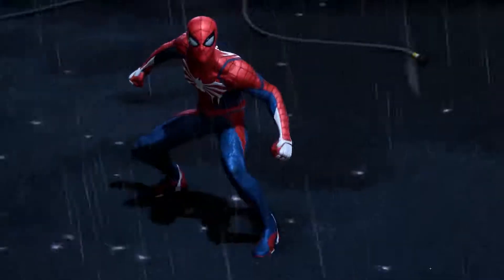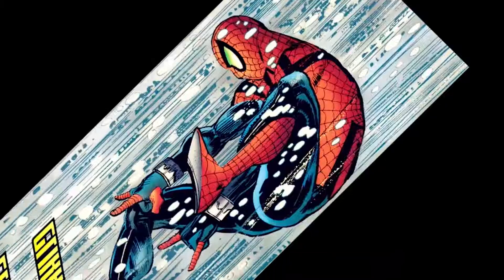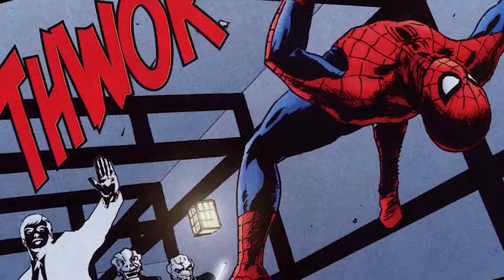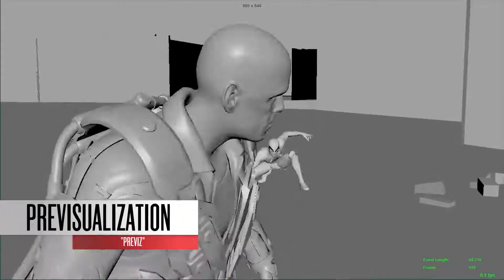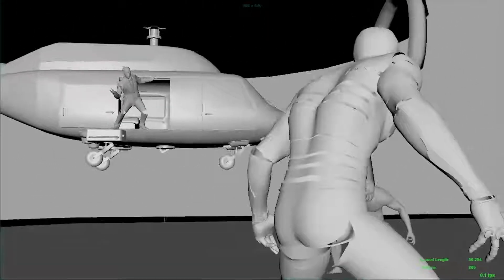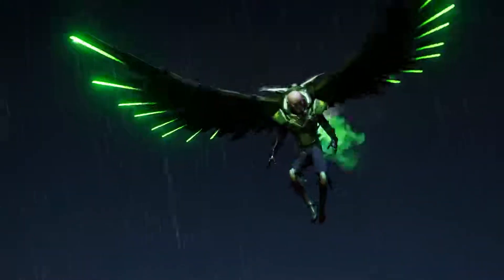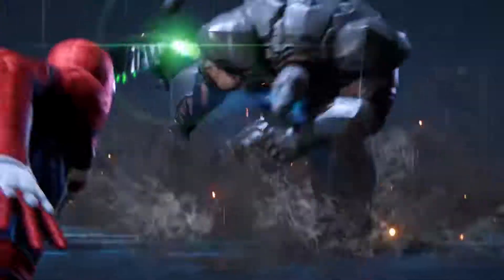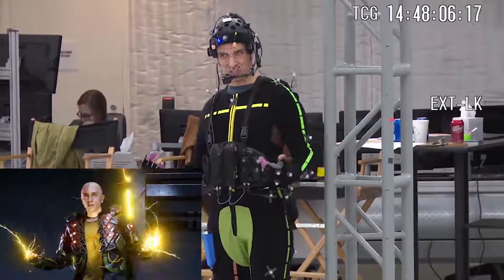Marvel’s Spider Man - Action Sequence Breakdown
В новом видео разработчики из Insomniac Games подробно рассказали о процессе создания боевых сцен для новой игры Spider-Man от компании Sony.
Выход игры Spider-Man состоится 7 сентября 2018 года. Проект является эксклюзивом для консоли PlayStation 4.